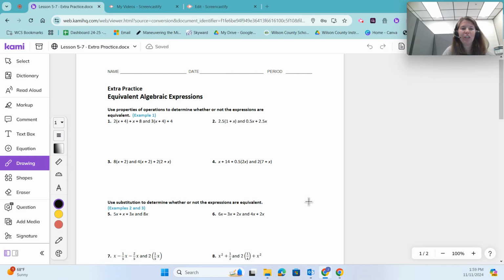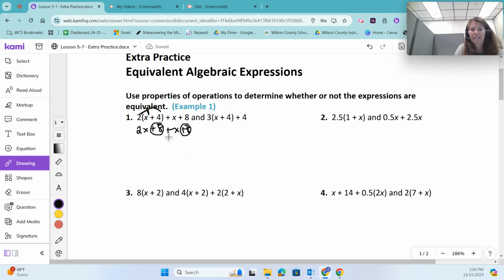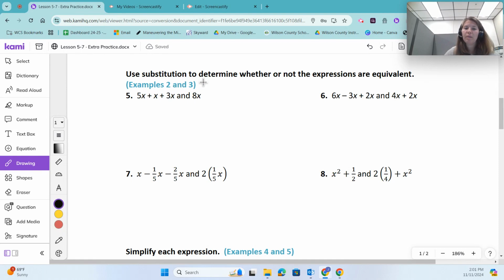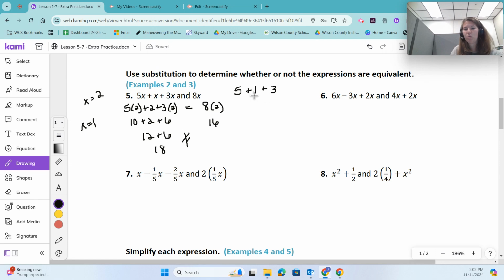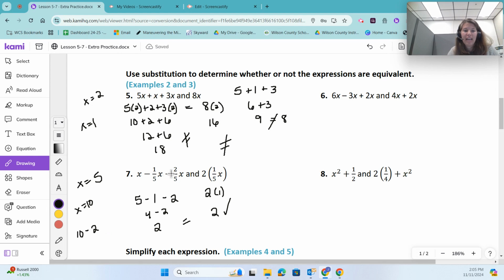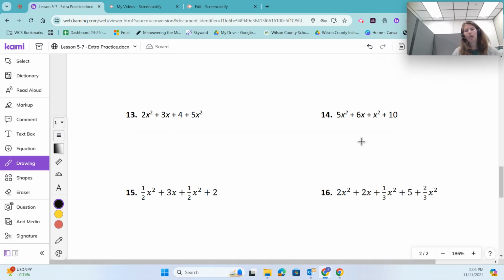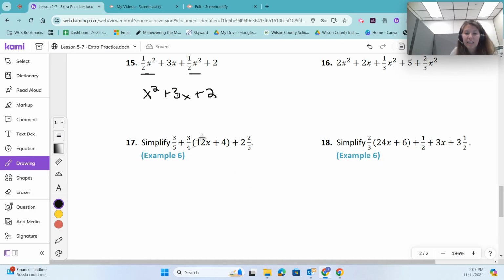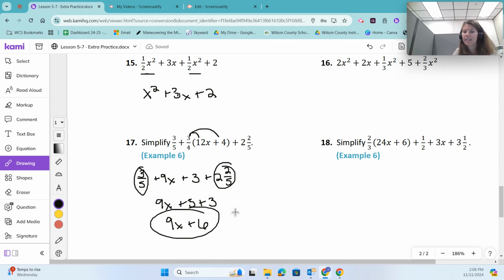Finding Equivalent Algebraic Expressions